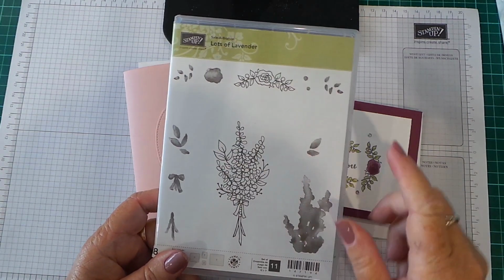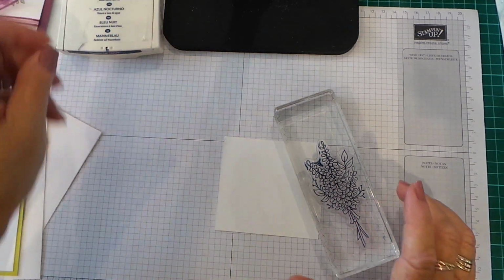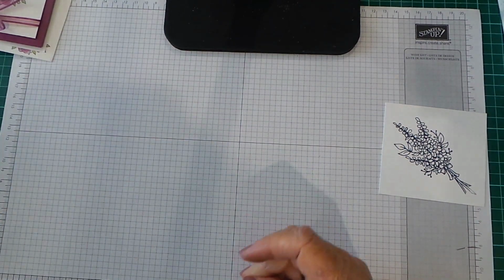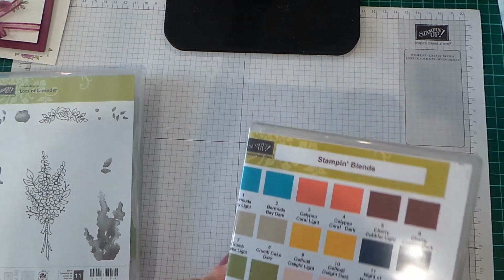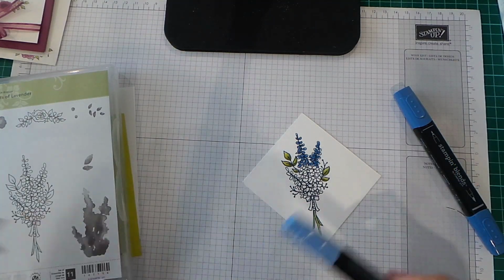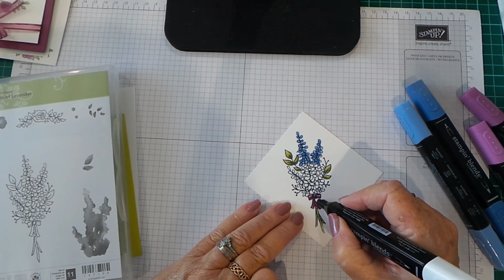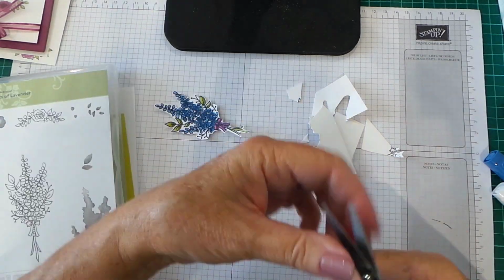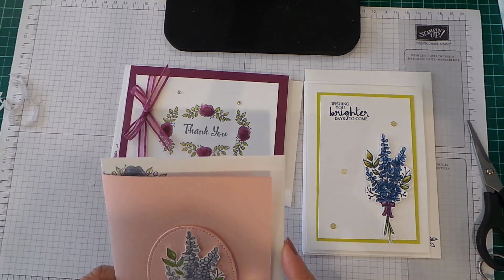Lots Of Lavender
The Sale_A_Bration stamp set Lots Of Lavenver with Stampin' Blends and a couple of alternatives today.